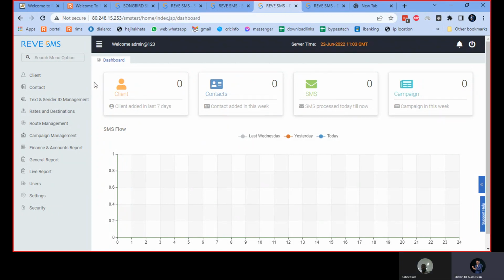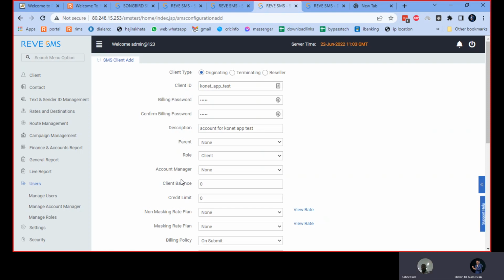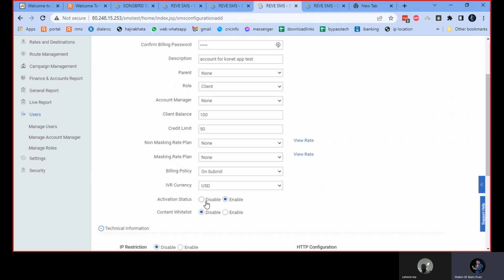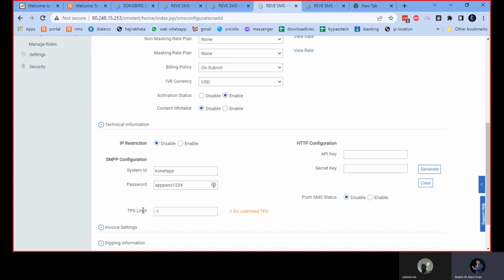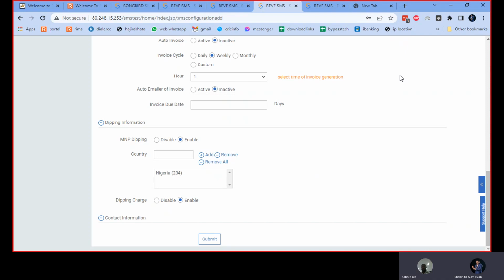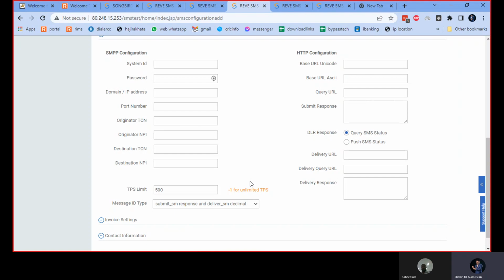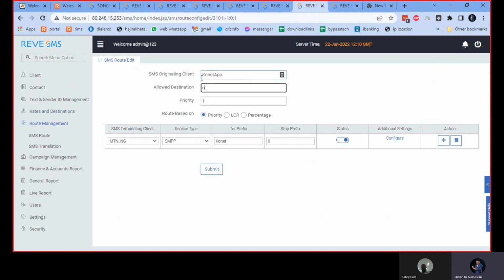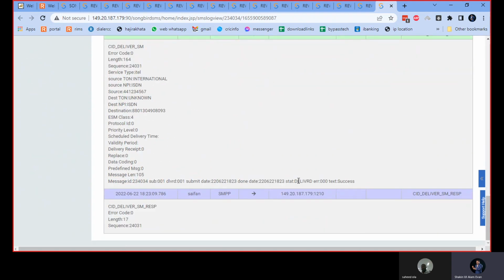SMS Switch Brief Discussion with 21st Century Team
Disscussion about reve sms swtich.
REVE SMS
MNP Checking
Routing
Report & PDU